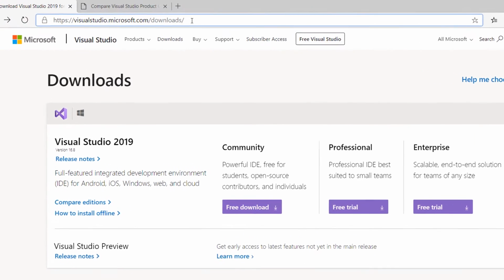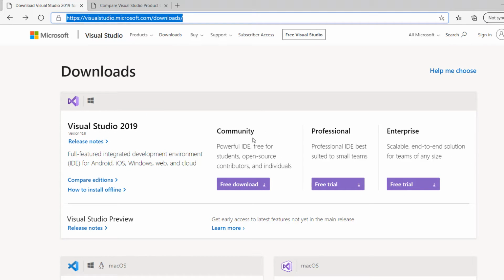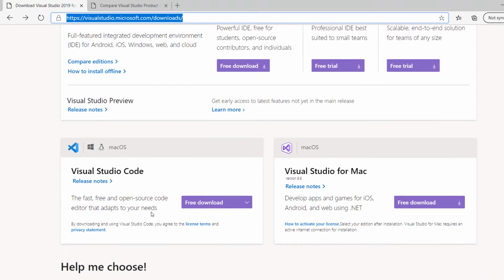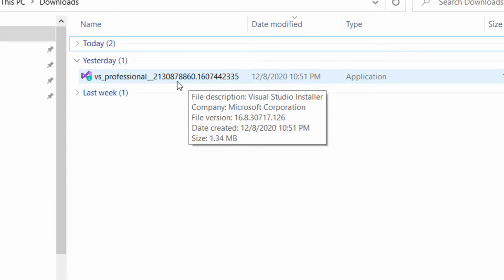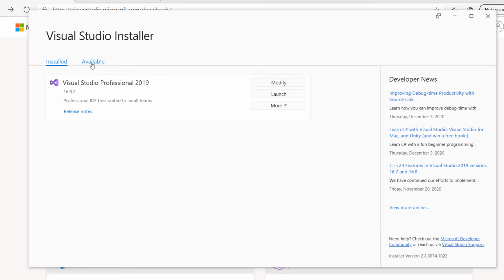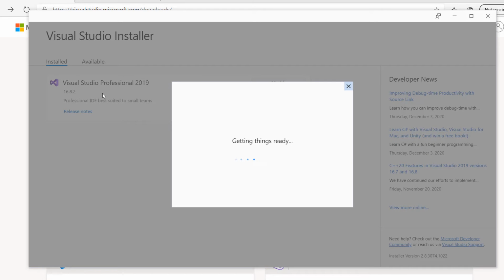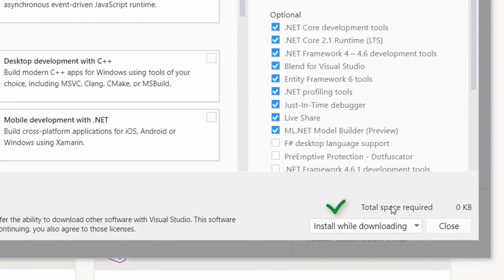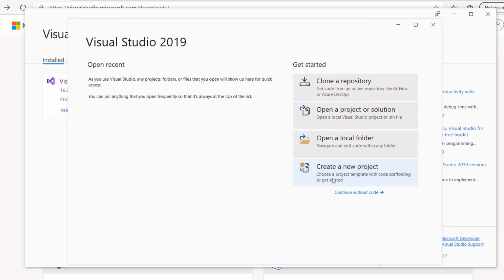Download and Install Visual Studio 2019 | Tutorial: 2 of 20 | C-Sharp(C#) - Basic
Hello Everyone!
Salam & Greetings.
In this tutorial you will know how to download and Install Visual Studio 2019.

Downloads link has given below-